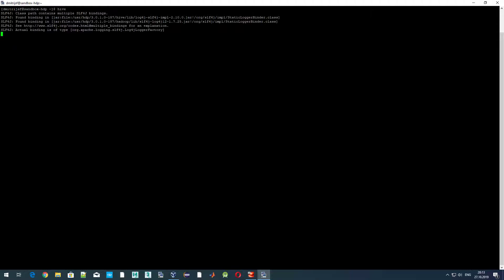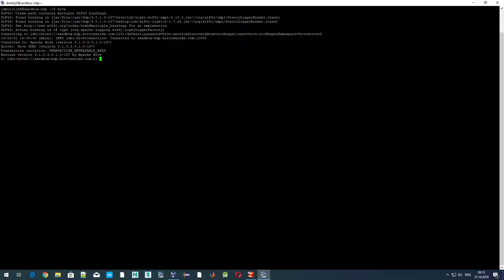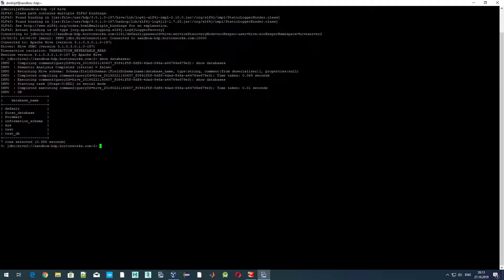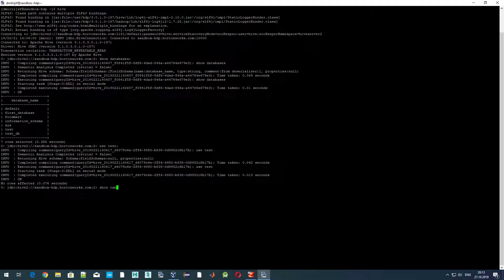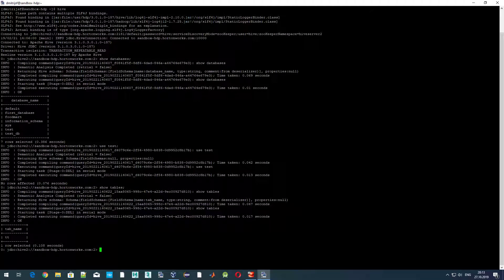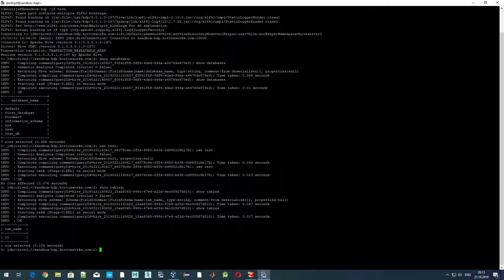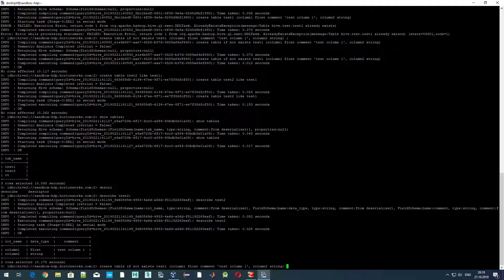Hive tutorial - create table, create table like, stored as textfile, stored as parquet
In this video it is shown how to create a table in Hive by specifying column names, types and comments if needed

It is shown how to prevent Hive from failure if a table with such name already exists

Discussed how to create a new table with the same structure as already existing table, without writting a long create table statement

It is shown how to specify a store format for Hive - in which format data will be stored in HDFS. Discussed textfile and parquet formats, what are the differences between them